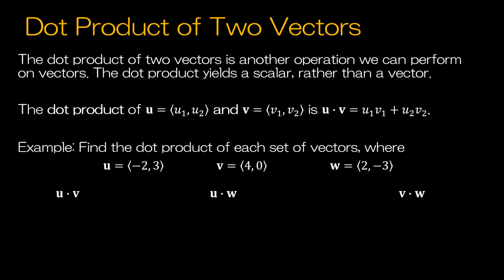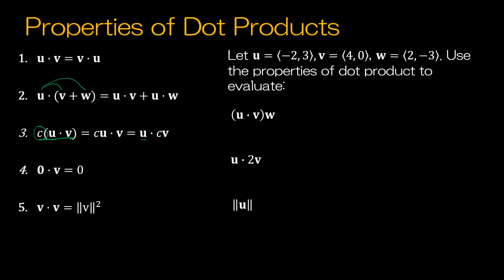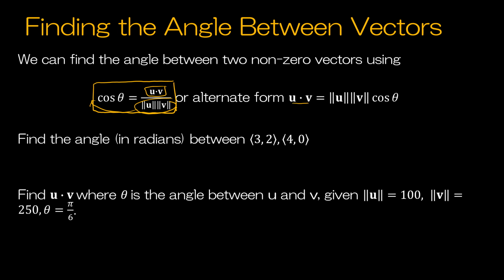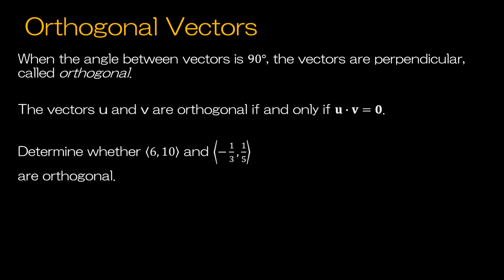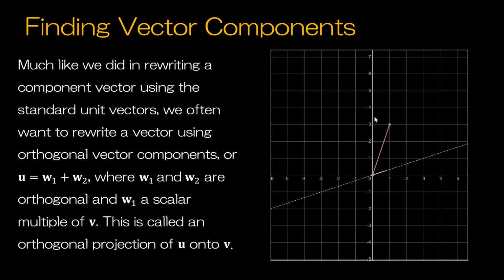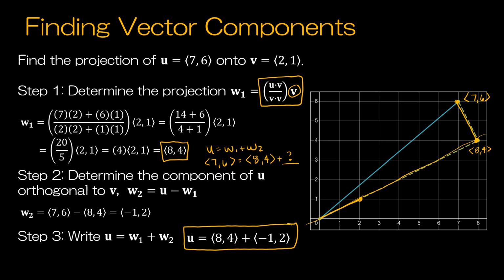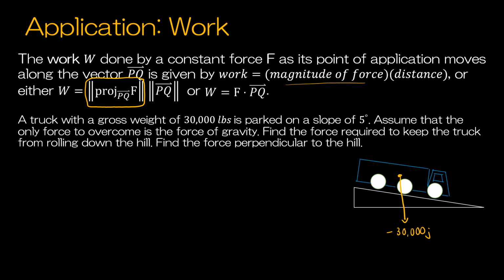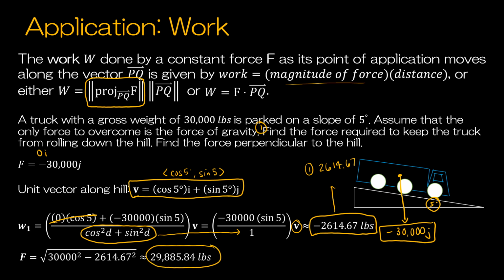Vectors and Dot Products (6.4)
Precalculus — Vectors and Dot Products

In this video, we learn how to compute dot products and what applications they have.

Video Chapters:
0:00 Intro
0:05 Dot Product of Two Vectors
2:04 Properties of Dot Products
5:19 The Angle Between Vectors
8:46 Orthogonal Vectors
9:54 Find Vector Components
12:14 Practice Finding Vector Components
14:55 Practice Finding Vector Components on Your Own
16:25 Application: Work
20:34 Up Next